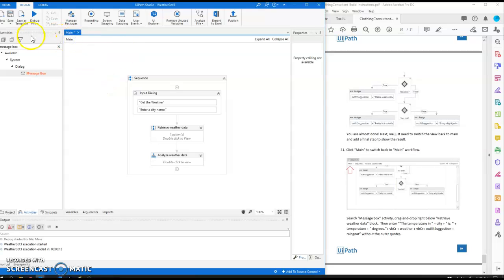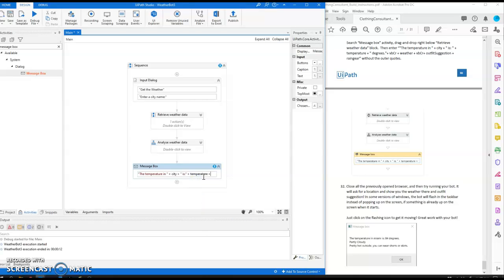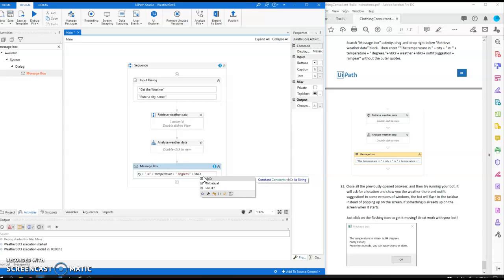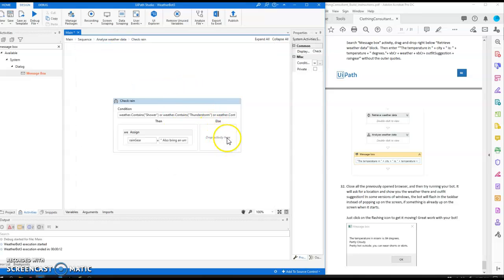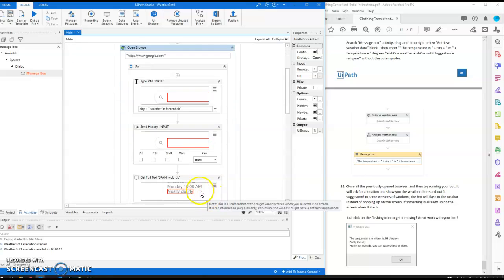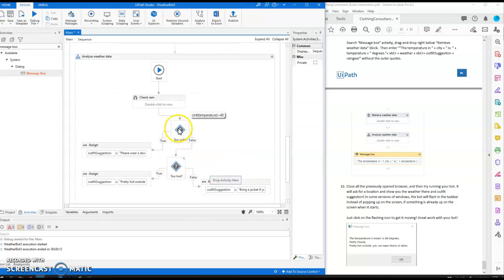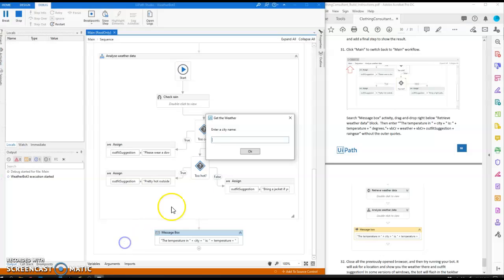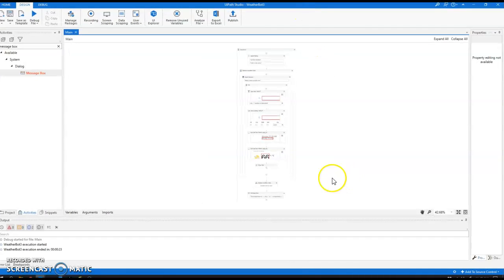UiPath Part 3